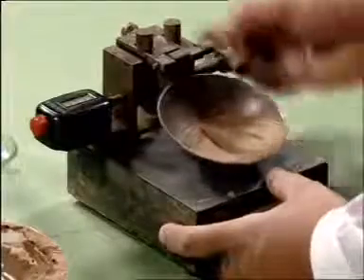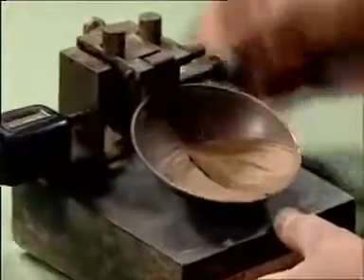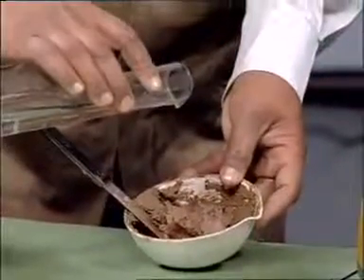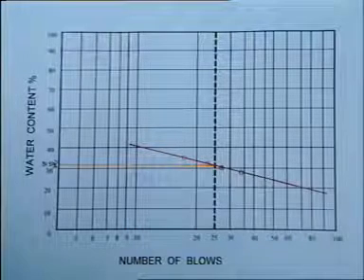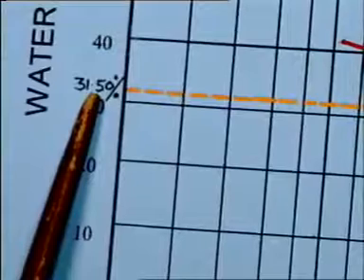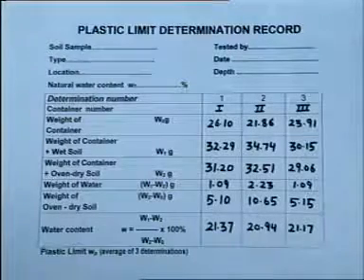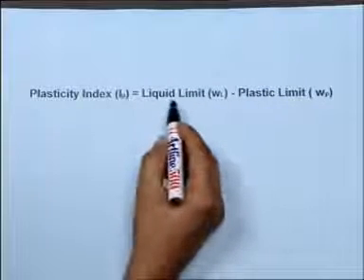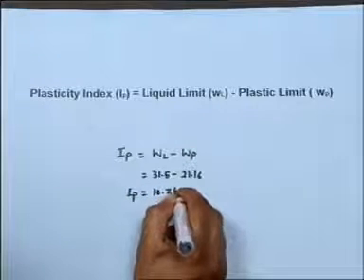Determination of Liquid Limit and Plastic Limit of Soil